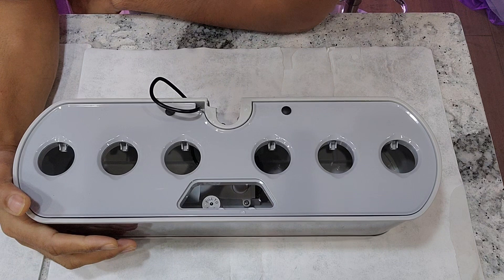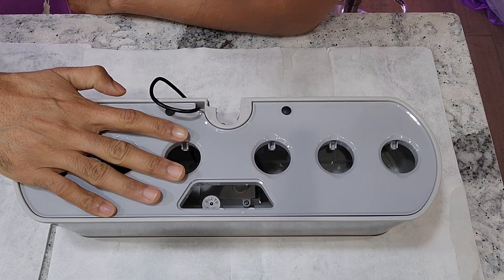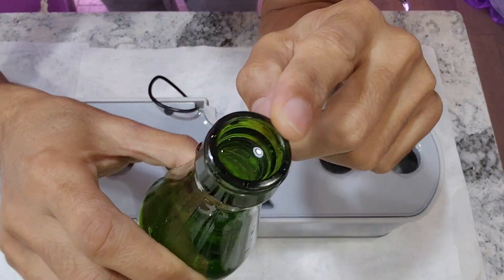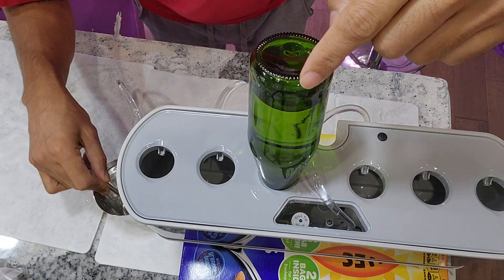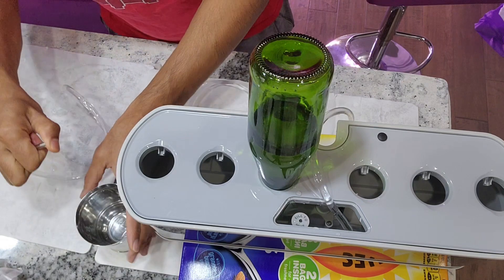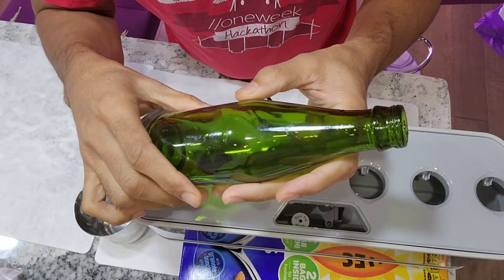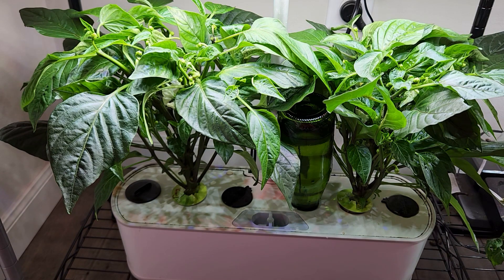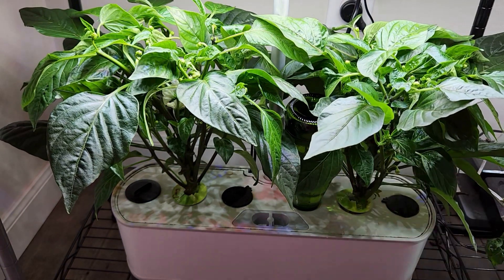Easy-peasy No cost DIY AeroVoir for Aerogarden Harvest Hydroponics, better than Elite Vacation Mode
Extend the water life in Aerogarden Harvest or any hydroponics system at no cost. It will be very useful during short vacations. We can stretch the water capacity easily by 2-3 days. All you need is a wine bottle that you are ready to throw away.

Long neck bottles (for reference)